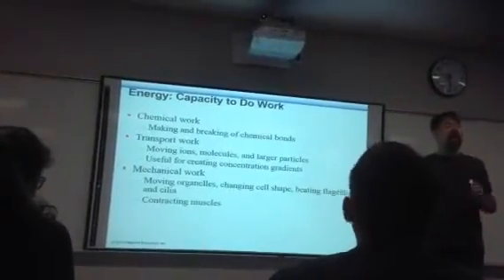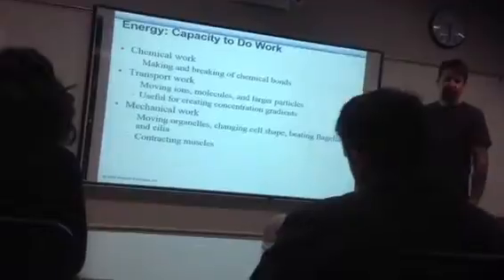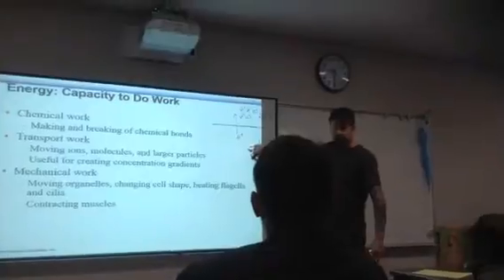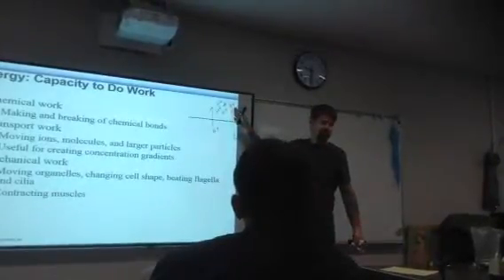Chap 4 energy